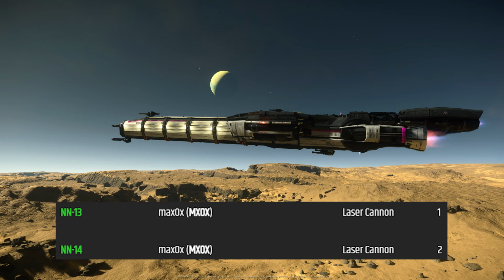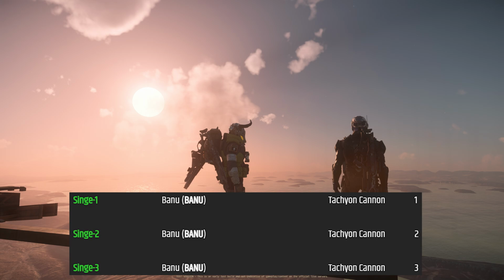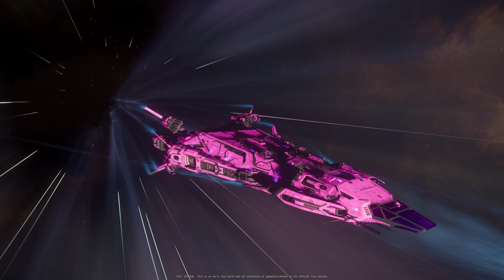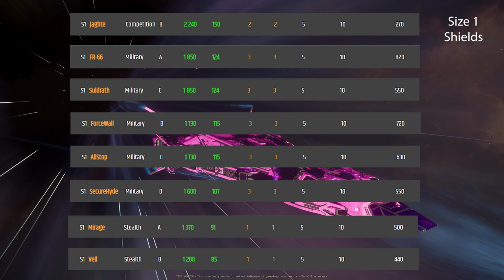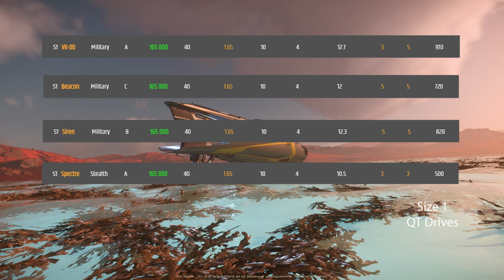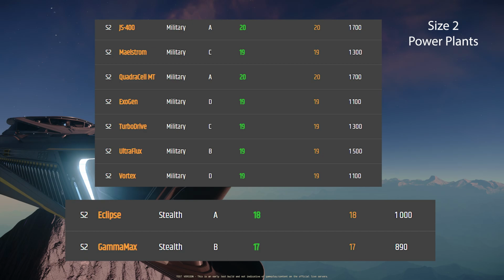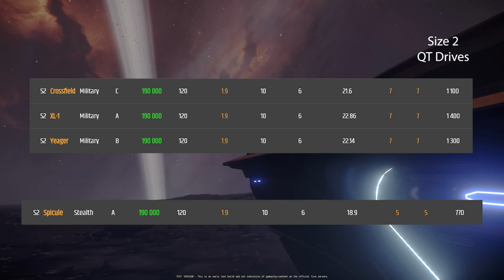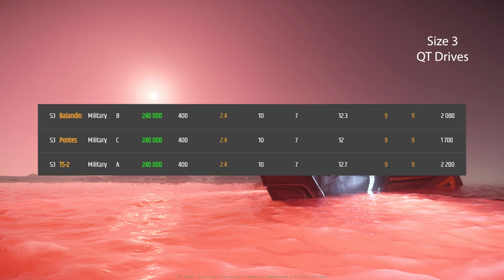What Weapons & Components That Are NOT Available For Purchase In Alpha 4.0 | Preparing For 4.0 [4k]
In this video we will take a quick look at what ship weapons and components that are no longer purchasable in the coming 4.0. This list is by no means complete so do expect change. Enjoy!
erkul.games
00:00 Intro
00:44 ship weapons that are out of shelf
03:27 ship weapons that are out of shelf